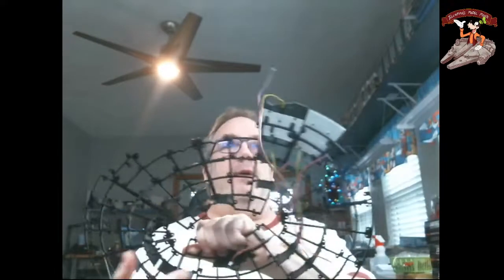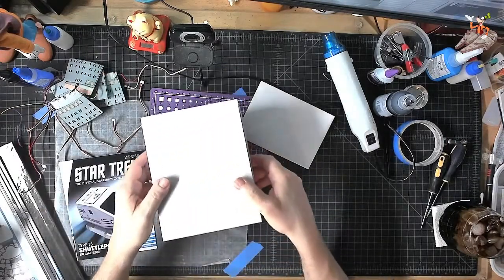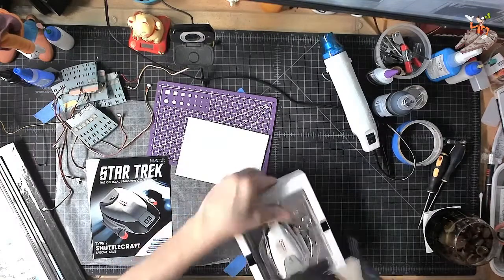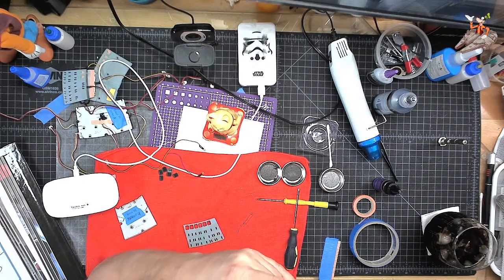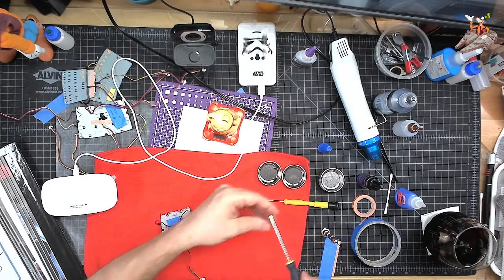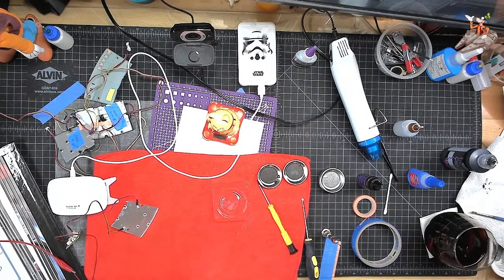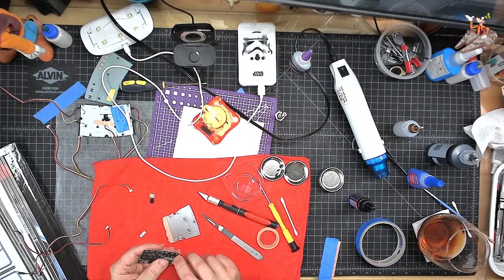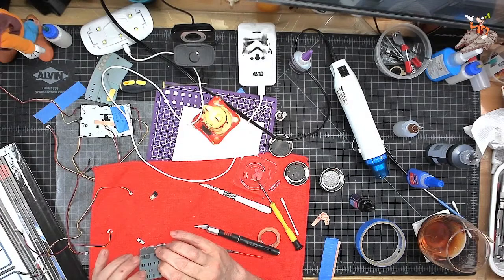Model Mania #102 (Eaglemoss Enterprise D Part 11)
Finally after 5 months I am coming back to the Enterprise D.  I have removed all the outer hull and am working the windows using UV Resin and Tulip Slick and craft paint for the windows with no light,  The original windows have to many light leaks and make the panels not fit right.  I'll be working on the panels in order that they came so I can follow the magazines to get t hem attached to the hull.  At the beginning of the stream, I'll be reviewing the three "Specials" I have received so far for the build; Shuttle Packs 1,2 & 3.  Hope to see you here.